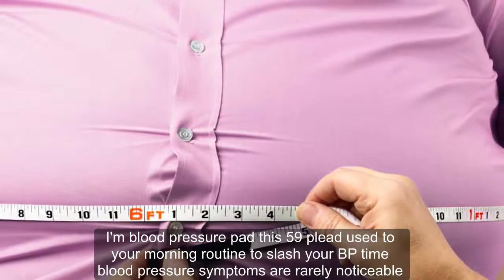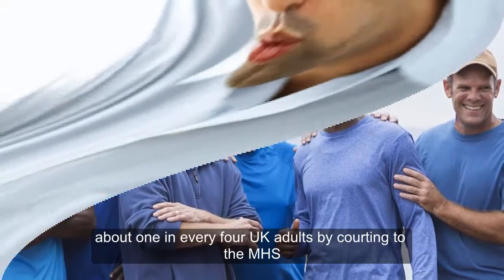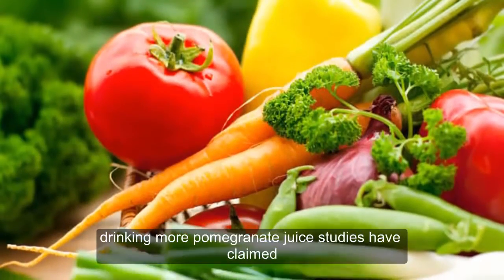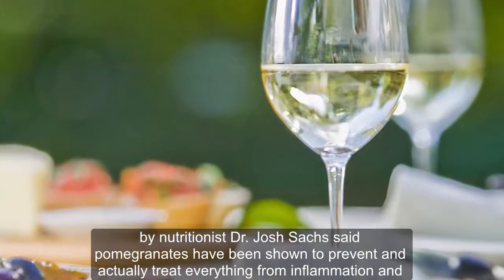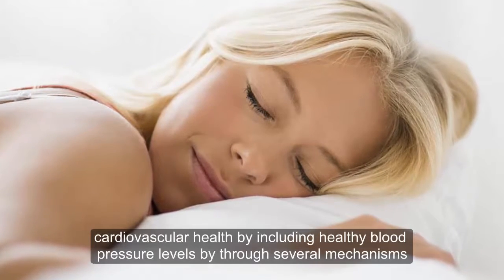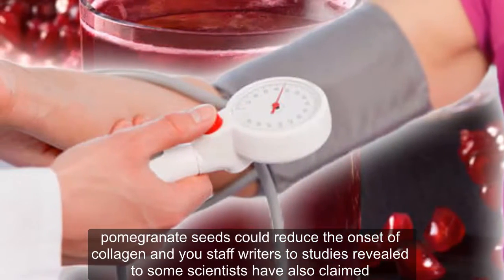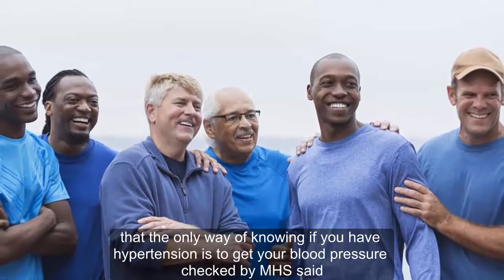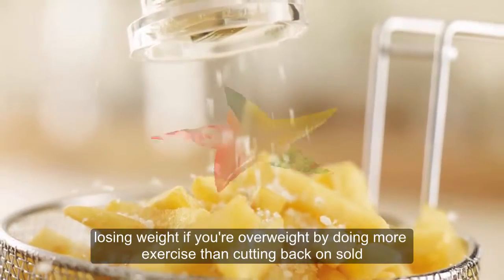HIGH blood pressure symptoms are rarely noticeable, but can include chest pain and severe headaches.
I say thank you

http: // http: //annbreakingnews.blogspot.co.id/
Twetter:

High blood pressure - add this 59p juice to your morning routine to SLASH your BP
HIGH blood pressure symptoms are rarely noticeable, but can include chest pain and severe headaches. But, you could lower your hypertension risk by adding this cheap fruit juice to your diet.

High blood pressure, or hypertension, affects about one in every four UK adults, according to the NHS.

Hypertension puts extra strain on blood vessels, which deliver oxygen to vital organs.

The condition increases the risk of heart attacks, strokes, heart failure and vascular dementia.

But, you could lower your blood pressure by drinking more pomegranate juice, studies have claimed.

Pomegranate juice is rich in antioxidants and polyphenols, which could help to reduce inflammation, and lower blood pressure.

Nutritionist Dr Josh Axe said: “Pomegranates have been shown to prevent and naturally treat everything from inflammation and high cholesterol to high blood pressure and hyperglycaemia.

“The juice of pomegranate seeds contains different types of antioxidants and bioactive polyphenols that have been reported to promote cardiovascular health, including healthy blood pressure levels, through several mechanisms.”

The best pomegranate juice is 100 per cent pure, he added.

The “powerhouse” fruit juice could also help to reduce arthritis symptoms.

Pomegranate seeds could reduce the onset of collagen-induced arthritis, studies revealed.

Some scientists have also claimed pomegranate can lower the risk of breast and prostate cancer.

Other reported benefits of the fruit juice include improved memory, better heart health, and a better resistance to bacterial infections.

The only way of knowing if you have hypertension is to get your blood pressure checked, the NHS said.

All adults should get their blood pressure checked at least every five years.

You can check your hypertension risk by seeing your GP, or some local pharmacies.

Lower your risk of high blood pressure by losing weight if you’re overweight, doing more exercise, and cutting back on salt.